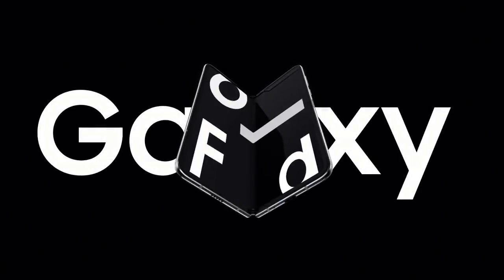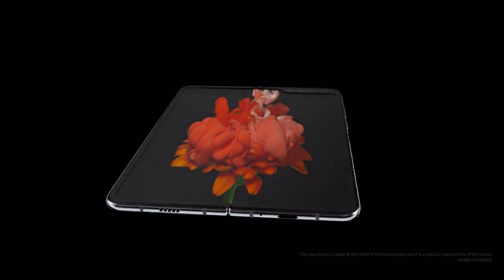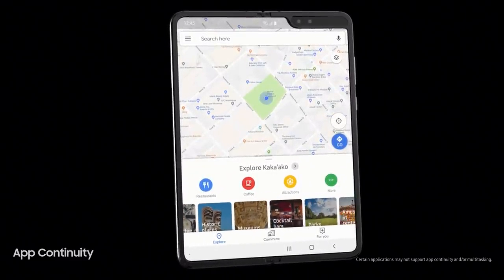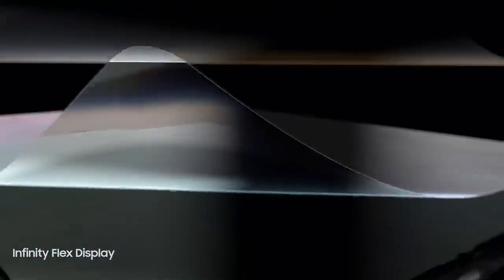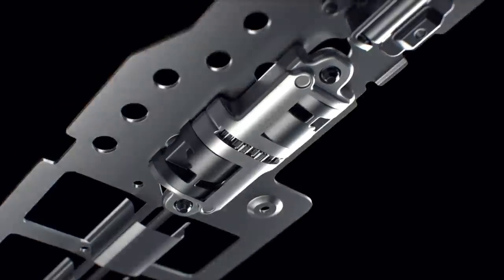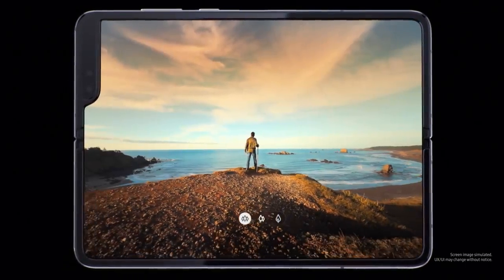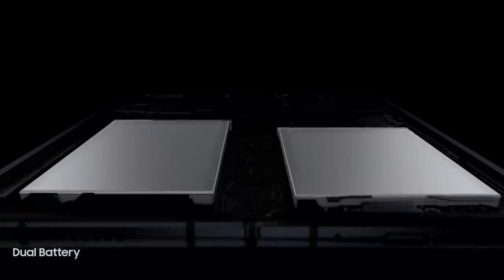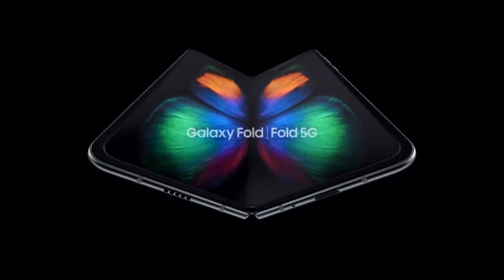SAMSUNG GALAXY FOLD - REDESIGNED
Galaxy Fold : Like no other device

Samsung didn't just change the shape of the phone. Samsung changed the shape of tomorrow.
Galaxy Fold.

[Large Screen Experience]
Not just a cutting-edge smartphone, Fold reveals a revolutionary tablet experience.

[App Continuity & Multi-Active Window]
Fold’s breakthrough app continuity seamlessly configures your favorite apps for the immersive tablet-mode display.

[Infinity Flex Display]
Tissue-thin layers of unique, polymer materials form Fold’s unprecedented screen flexibility, all while maintaining its integrity.

[Hinge Mechanism]
The articulated spine hinges inwards to protect Fold's vital inner components.

[Pro-grade Camera System]
Fold’s pro-grade, six camera system makes every angle epic, from spontaneous selfies to 123 degrees ultra-wide shots.

[Battery & Power Share]
Two batteries combine to form a single, revolutionary energy cell that gives you the power to share power, even on the go.